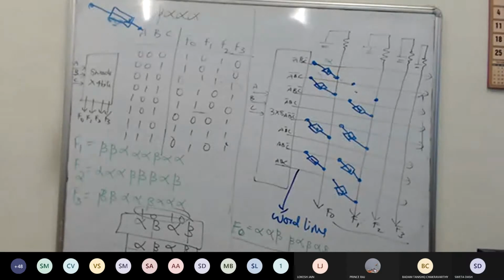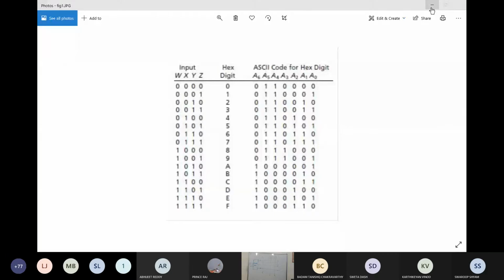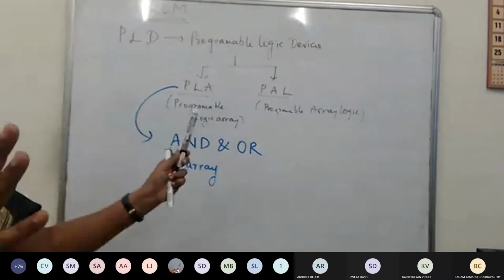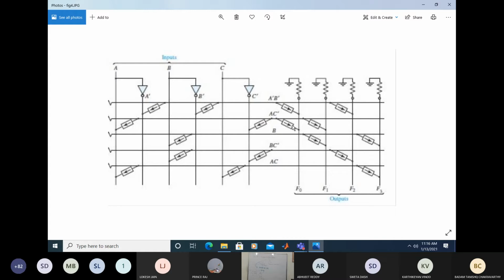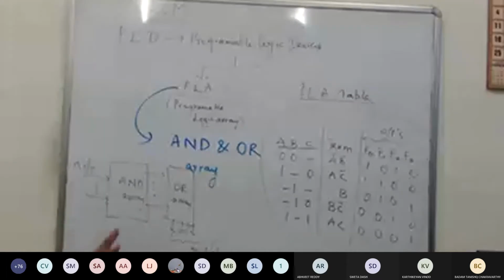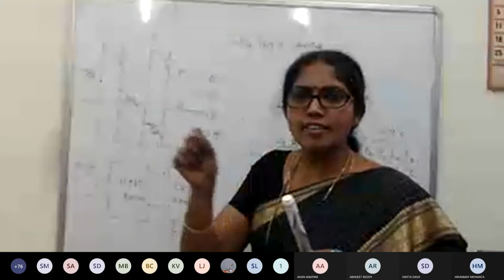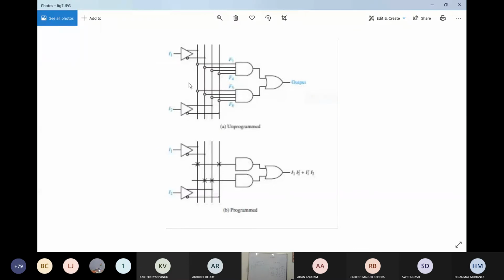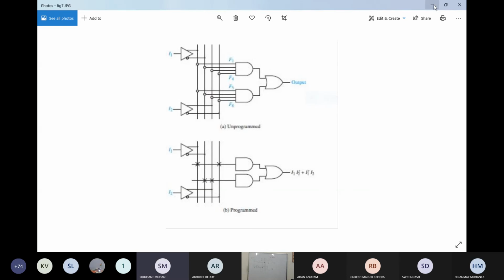Digital Lecture 16